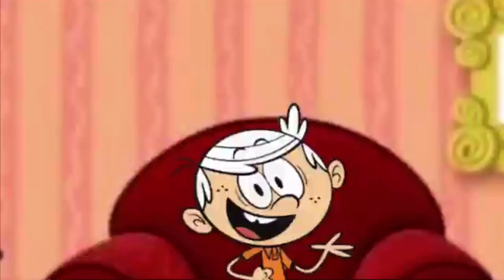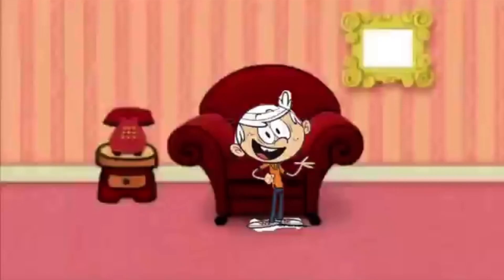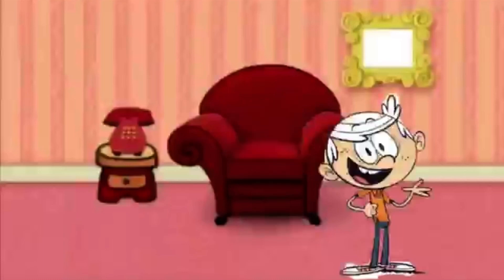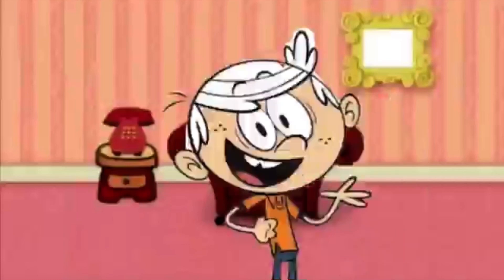(Re-Upload) Blue’s Clues & Lincoln! Thinking Time: What Game Does Blue Want to Learn?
Lincoln Loud figures out what game Blue wants to learn